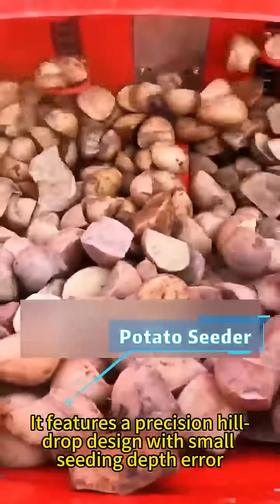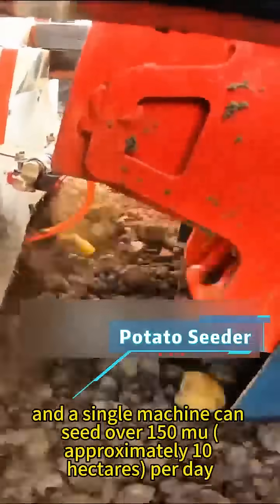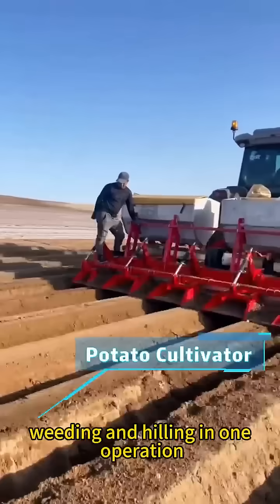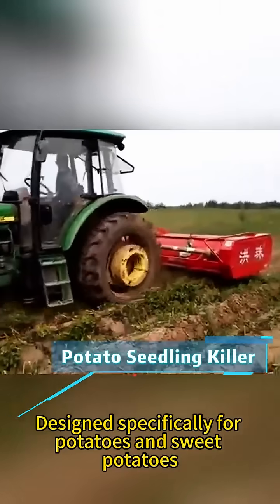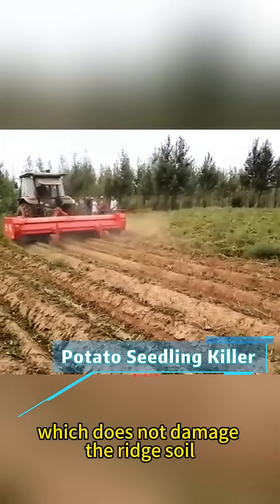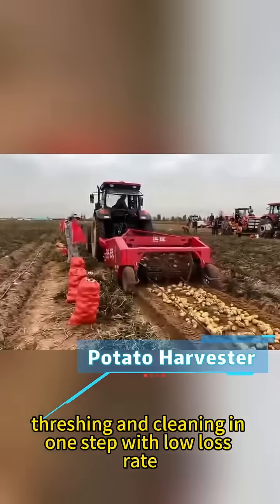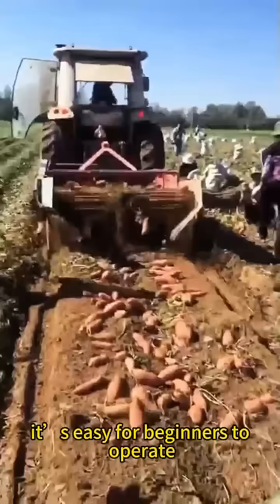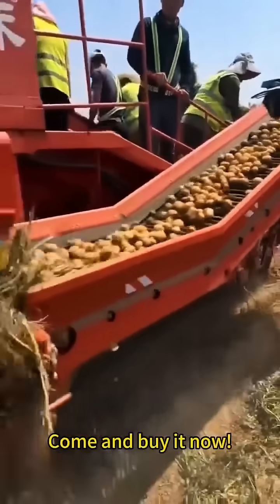All the Potato Machines Shown in Video ( Planter, Harvester, Seedling Killer, Cultivator)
Qingdao Hongzhu Agricultural Machinery Co.,Ltd. is a leading enterprise in China's potato machinery industry. Its main products include over 100 models across four major series: potato planters, hilling machines, seedling killers, and harvesters.

These products have enabled nearly 100 million potato farmers in China to achieve full mechanization of potato production, and are exported to over 70 countries and regions, including Russia, the United States, Canada, Africa, and Southeast Asia.

We highly value technological innovation and the transformation of scientific and technological achievements,and currently hold over 100 patents and numerous national honors.

Because we love this industry,we chose it and are dedicated to it. Trust us and choose us; you will have a wonderful potato cultivation experience.

Welcome to cooperate with our factory!